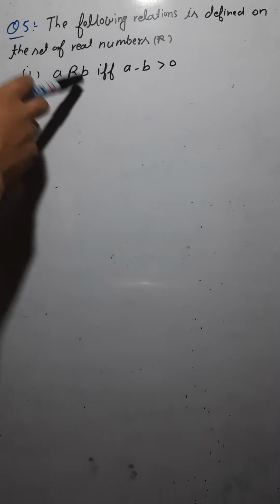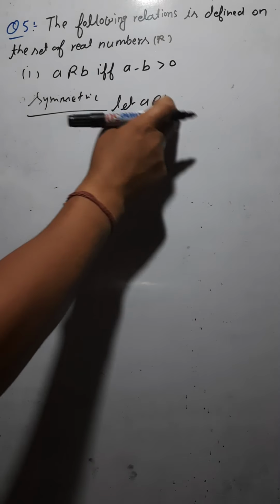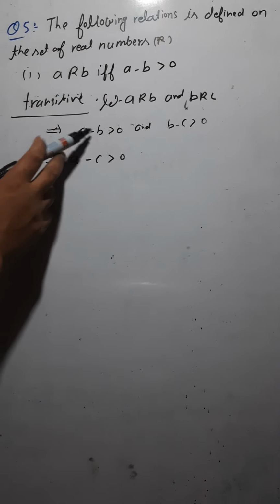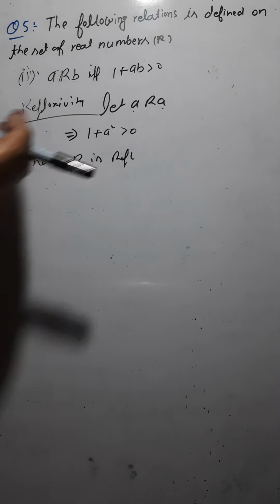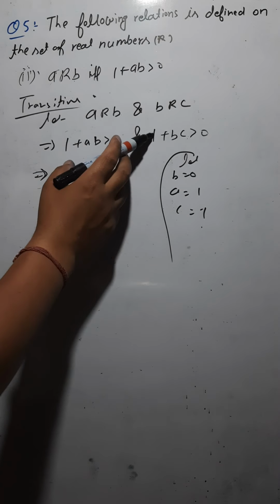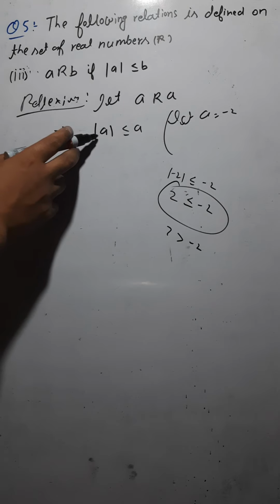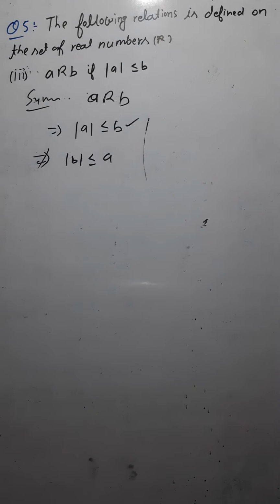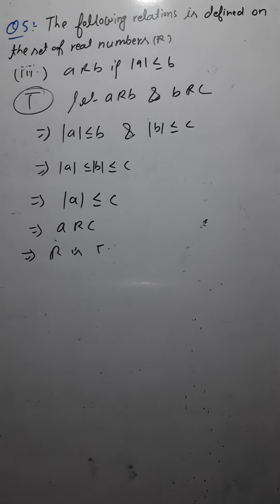Mathematics for Class 12th, Chapter 1,Relations and functions,Part 7